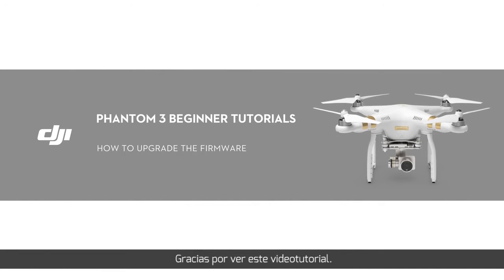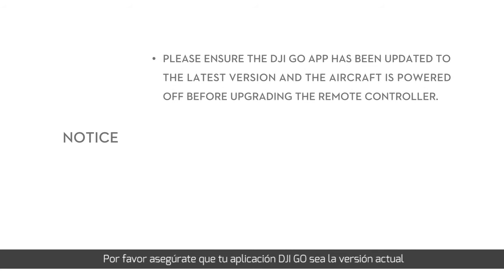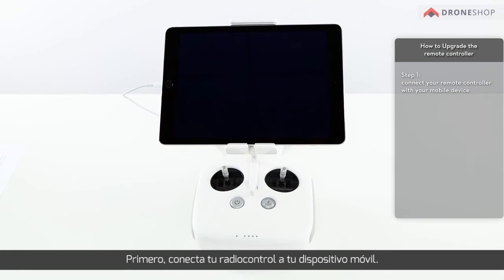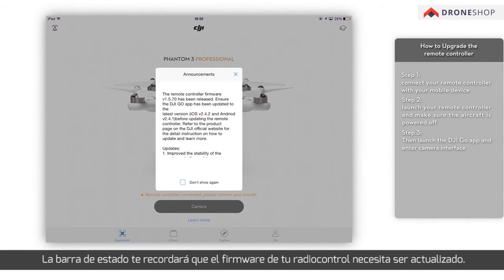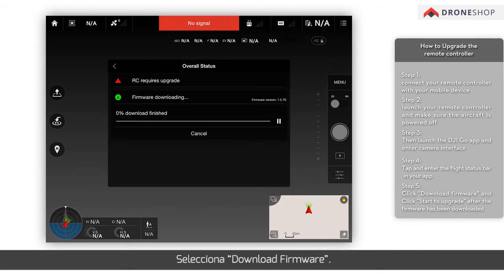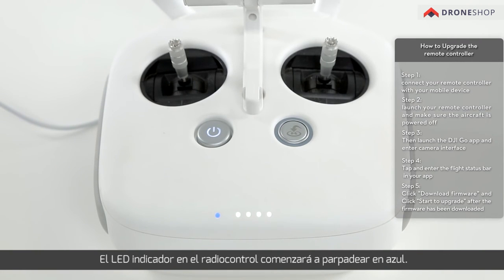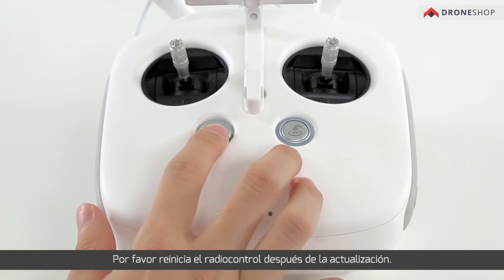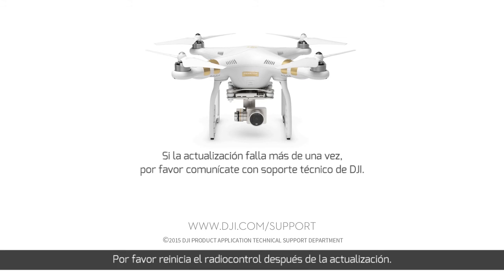Cómo actualizar el firmware del radiocontrol del Phantom 3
En este video tutorial te mostraremos cómo actualizar el firmware del radiocontrol de un Phantom 3 Professional y Advanced.